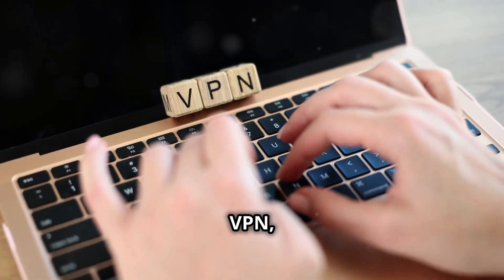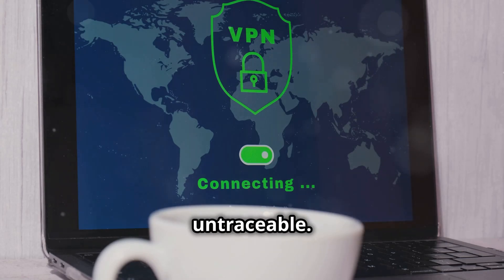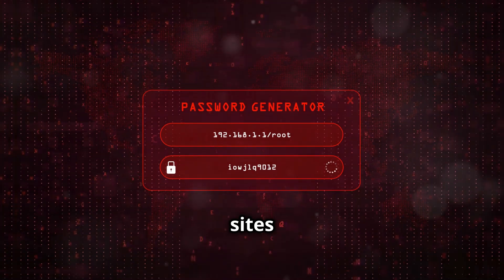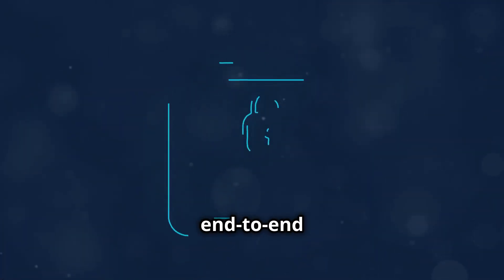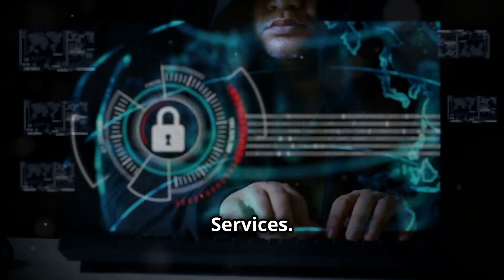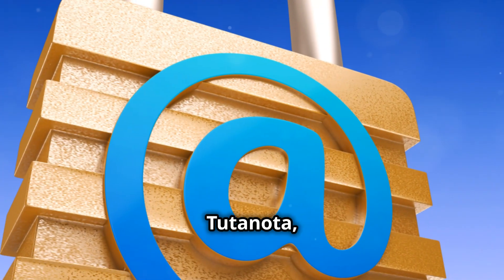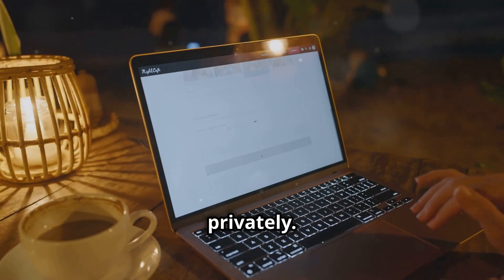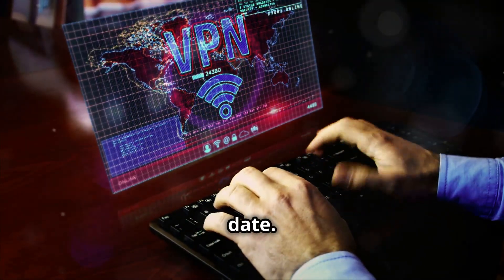Top 5 Essential Digital Privacy Tools You Need!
OUTLINE:
00:00:00  Introduction

00:00:14

00:00:46
Password Manager

00:01:11
Encrypted Messaging Apps

00:01:35
Secure Email Services

00:02:00
Privacy-Focused Web Browsers

00:02:25
Conclusion